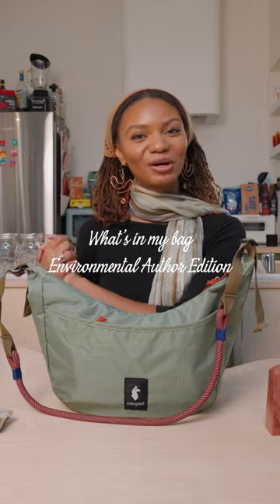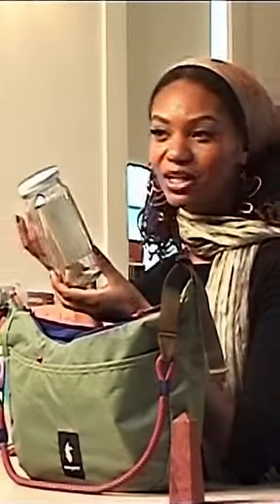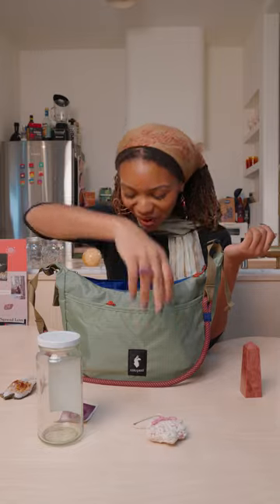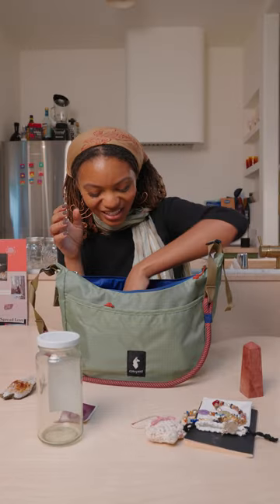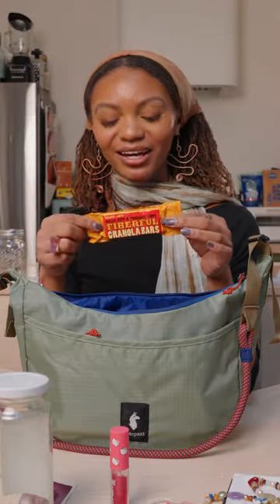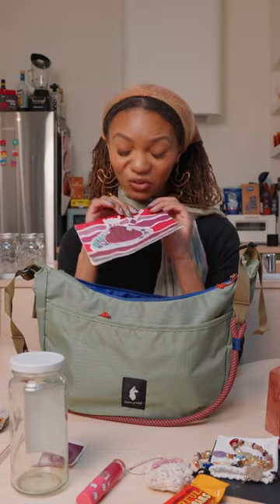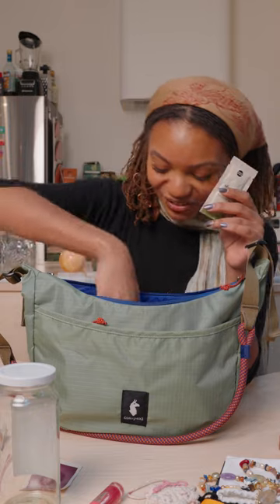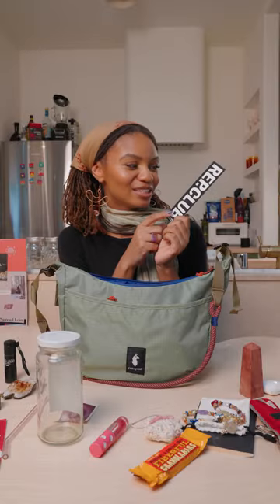What's In My Bag? Environmental Author Edition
Intersection environmentalist author and leader Leah Thomas (aka @greengirlleah) shares what she brings along in her Trozo 8L Shoulder Bag.